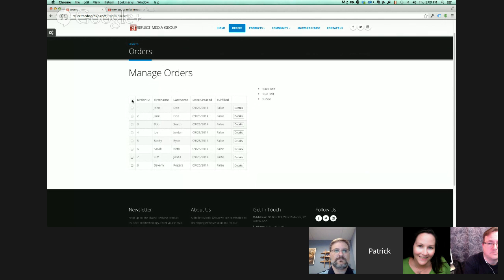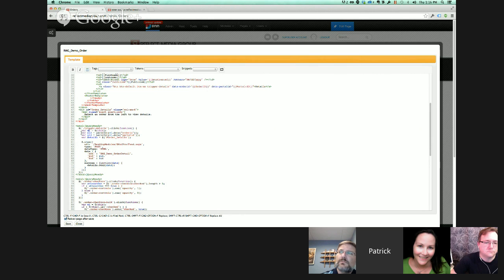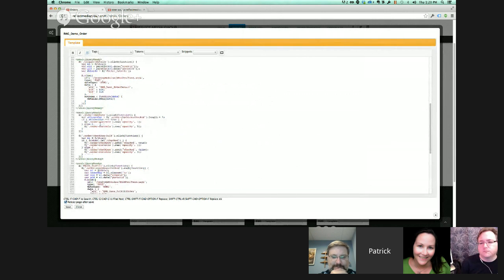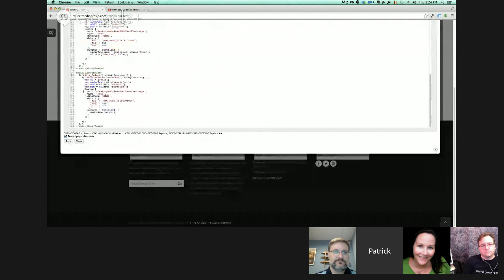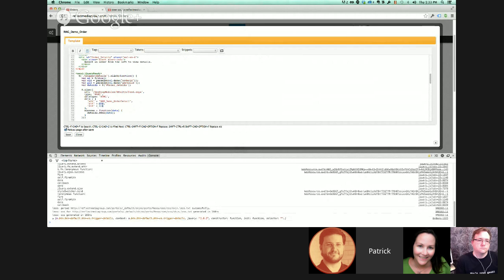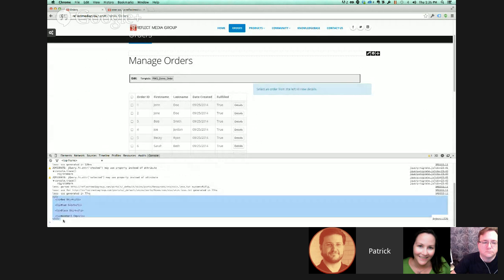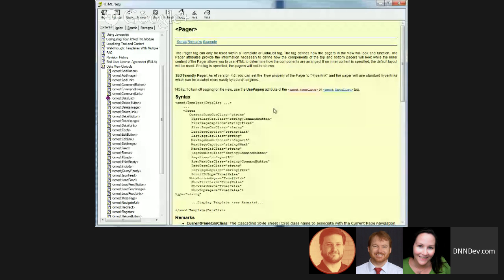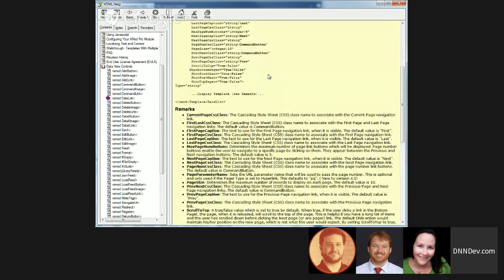September 2014, XMod Pro User Group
Learn, discuss and share with other XMod Pro users in our monthly free online user group meeting. This month, Patrick Ryan will discuss using jQueryReady to make it easy to integrate jQuery code and plugins with your XMod Pro solution.  Kelly will also discuss working with and customizing the XMod Pro Pager, including the new Hyperlink SEO-friendly pager.